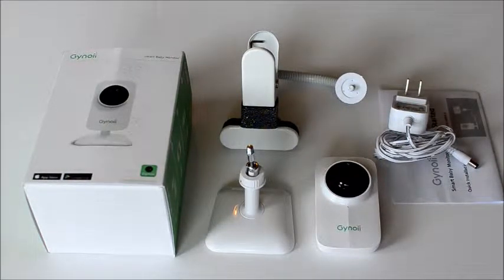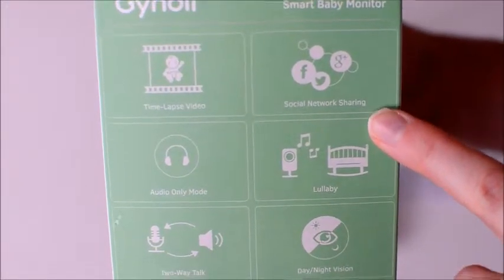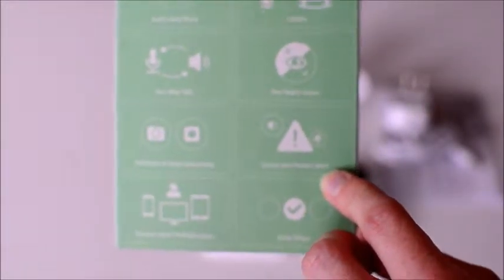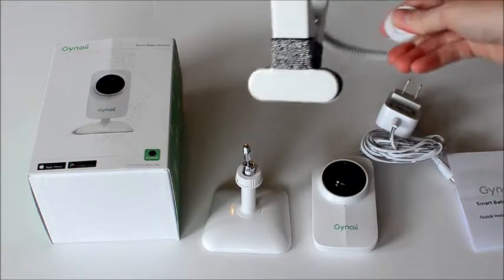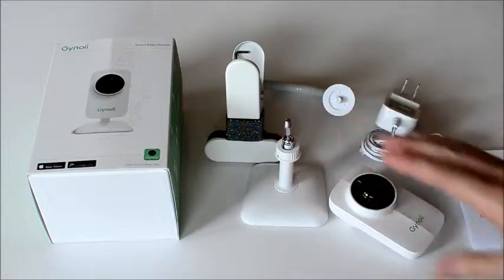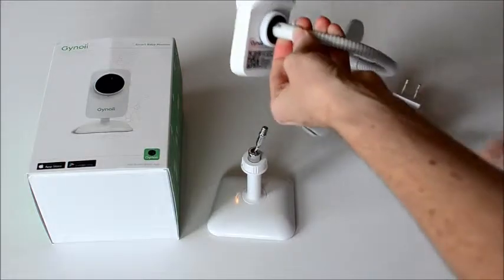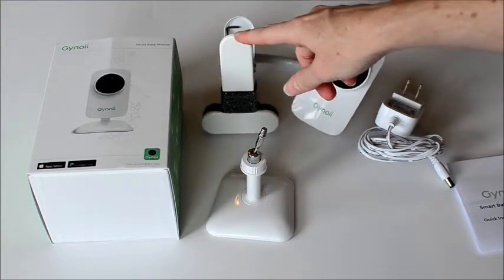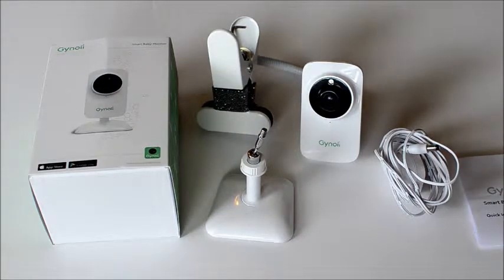How to set up the Gynoii Baby Video Monitor Review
Gynoii Smart Video Baby Monitor. Use this WiFi baby monitor at home or use your mobile network to check on baby while you are away.
This video baby monitor works with iPhone, iPad, android tablets and android devices. Create videos and pictures with this video baby monitor. Make fun baby journal time-lapse videos with the time-lapse feature. You can even share your baby's pictures directly to social media!